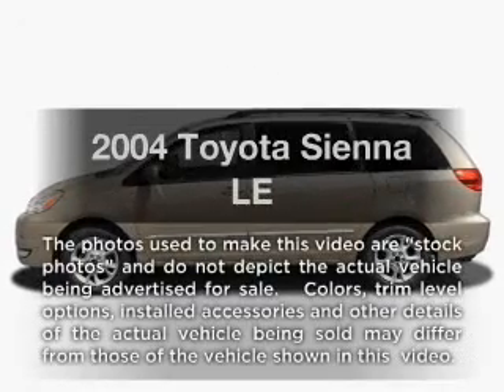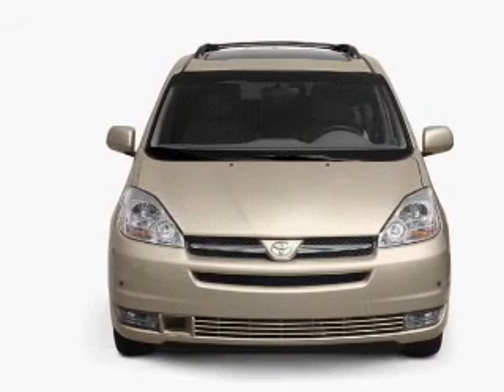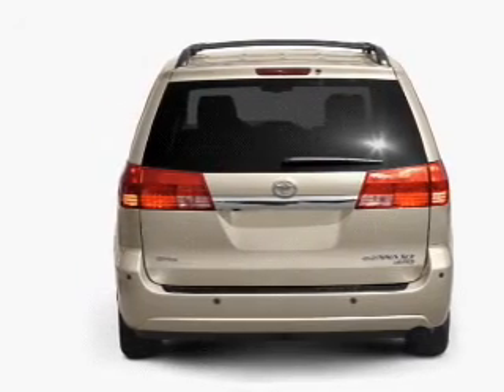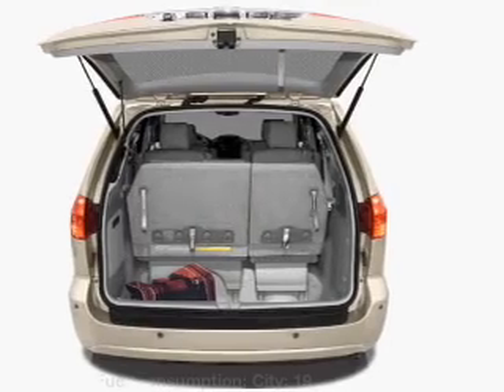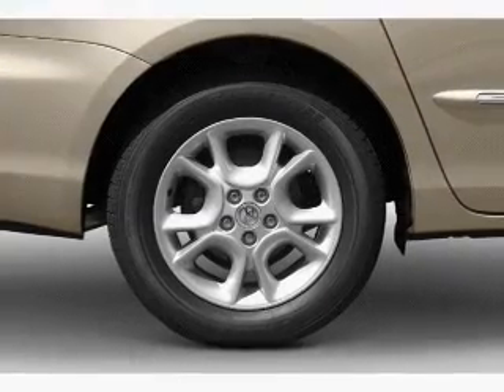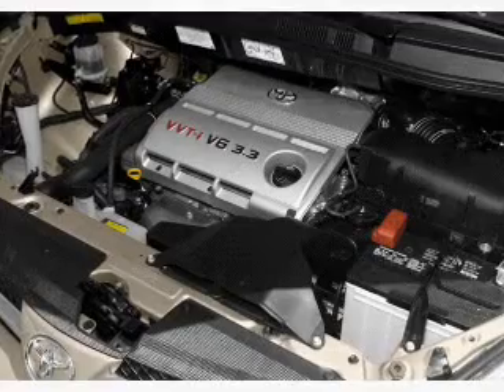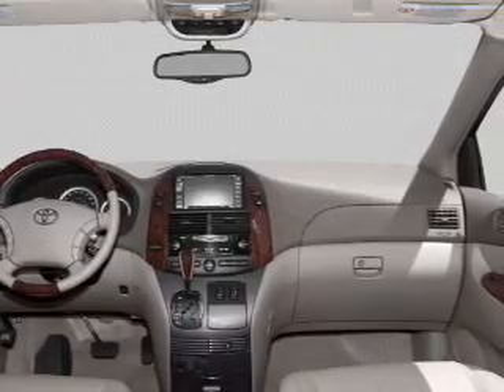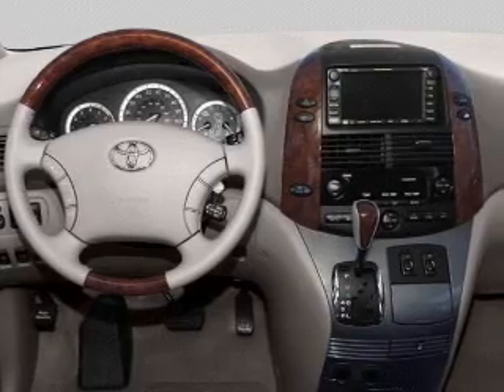2004 Toyota Sienna - WINTER HAVEN FL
Year: 2004
Make: Toyota
Model: Sienna
Trim: LE
Engine: 3.3 liter 6 cylinder 24 valve
Transmission: 5-Speed Automatic
Color: Tan
Mileage: 119644
Address:
299 CYPRESS GARDENS BLVD